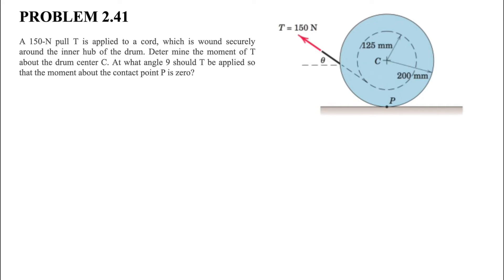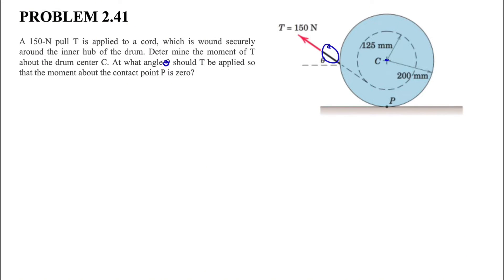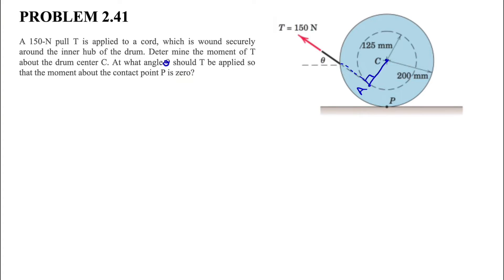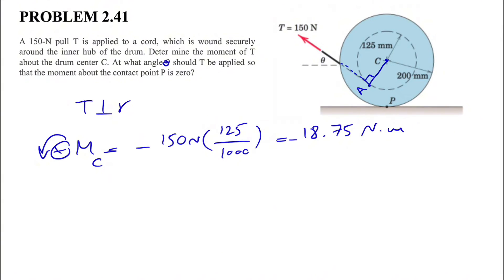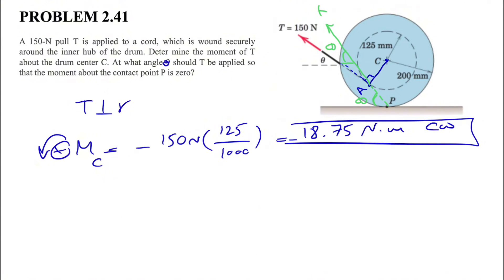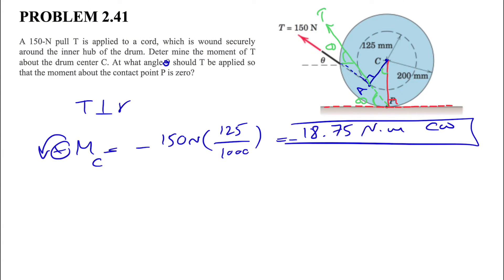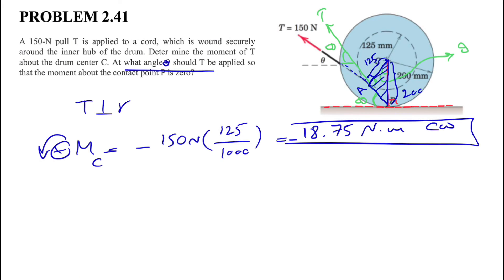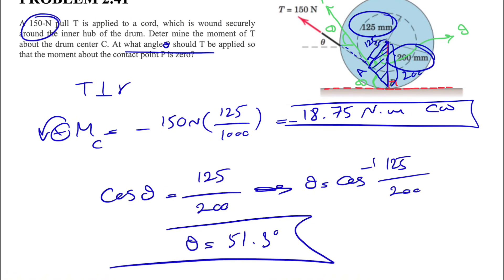Solved Problem 2.41 | Deter­mine the moment of T about the drum center C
Solved Problem 2.41 | Engineering Mechanics-Statics-8th edition-J.L. Meriam & L.G. Kraige:

A 150-N pull T is applied to a cord, which is wound securely around the inner hub of the drum. Deter­mine the moment of T about the drum center C. At what angle 𝜃 should T be applied so that the moment about the contact point P is zero?

00:00 Intro
01:40 Finding the moment
04:00 Finding the angle
06:13 Final answer